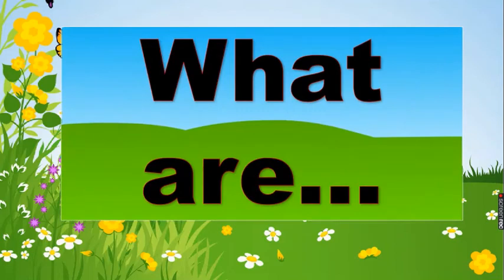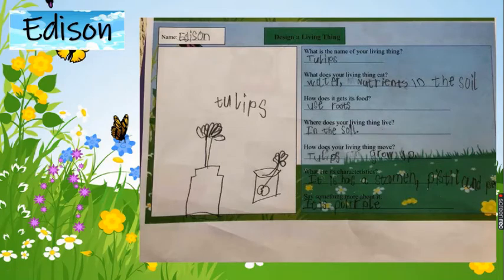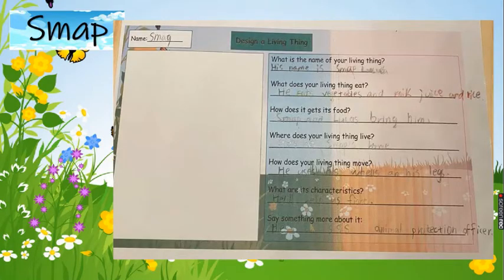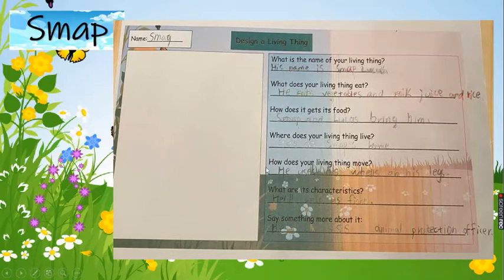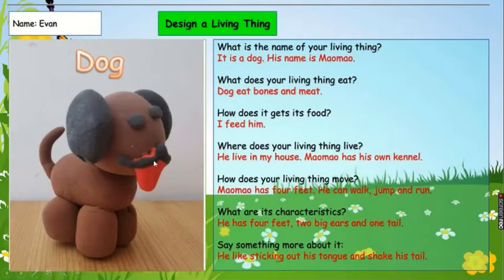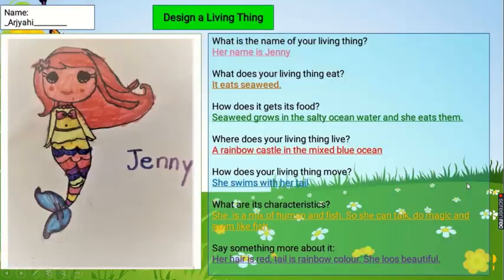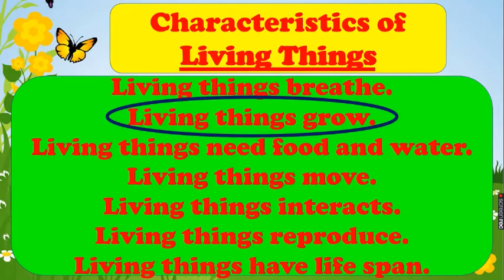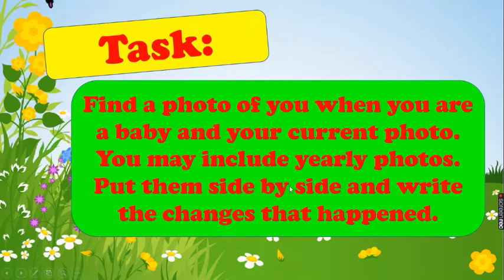UNIT OF INQUIRY - MARCH 31